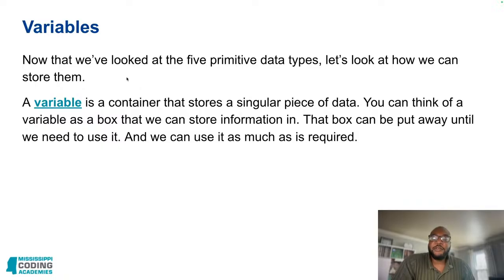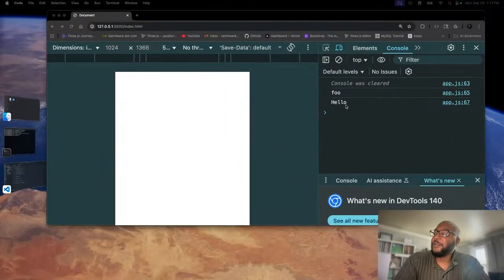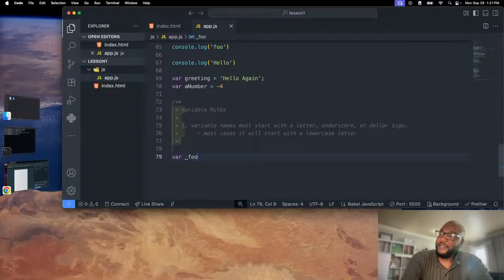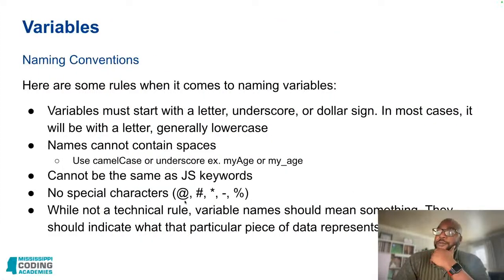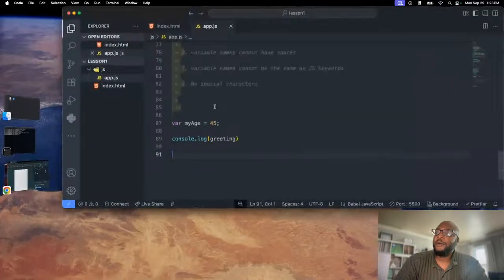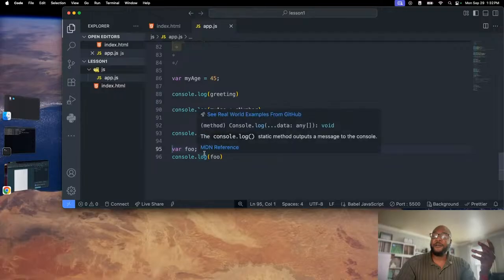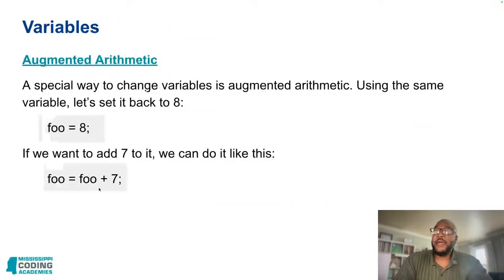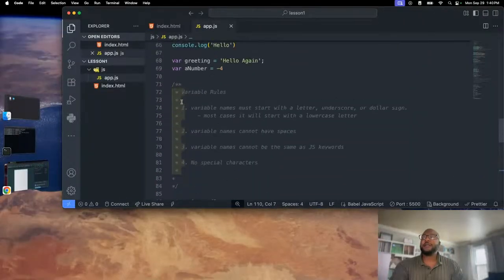JavaScript : Variables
In this video, we will look at variables in JavaScript